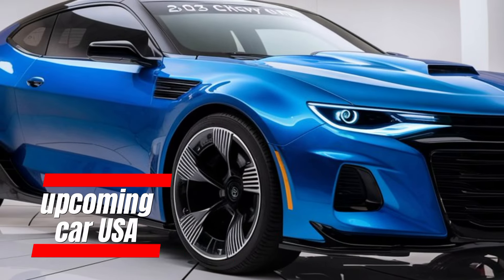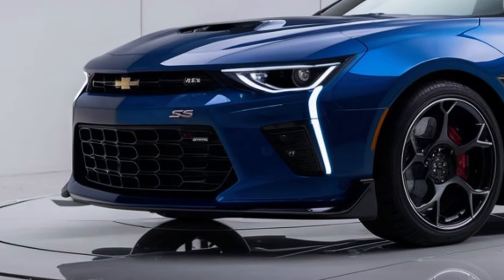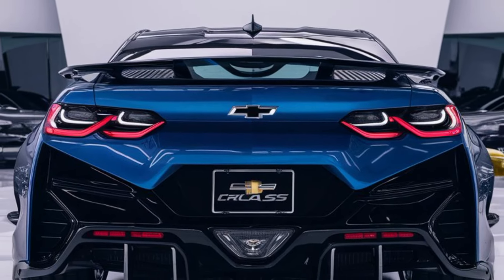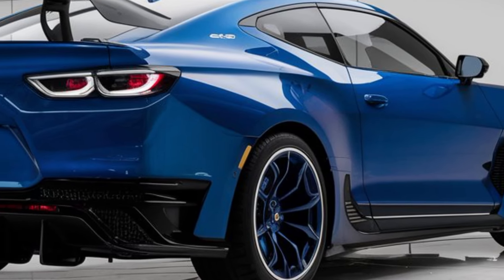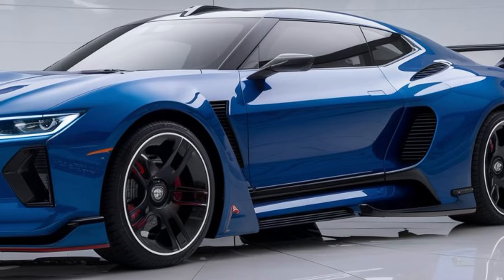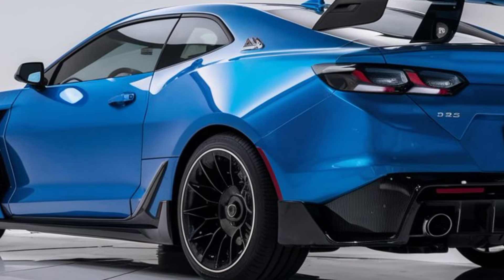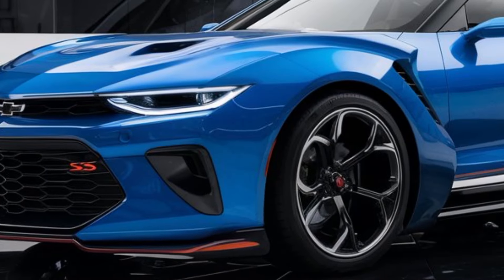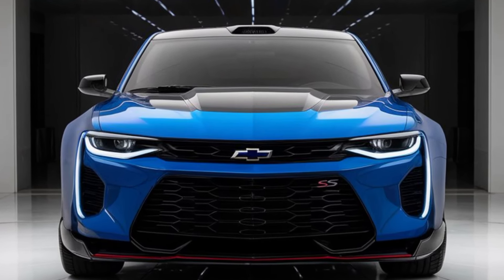Unveiling the 2025 Chevy Nova SS: A New Era of Muscle"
Discover the all-new 2025 Chevy Nova SS! In this video, we’ll dive into its sleek design, powerful performance, and cutting-edge technology that makes this classic muscle car a modern masterpiece. From its engine specs to interior features, we cover everything you need to know about this highly anticipated release. Join us for a detailed review and see why the Nova SS is a must-have for car enthusiasts!

1. "Unveiling the 2025 Chevy Nova SS: A New Era of Muscle"
2. "2025 Chevy Nova SS Review: Performance Meets Style"
3. "Is the 2025 Chevy Nova SS Worth the Hype?"
4. "The Return of the Chevy Nova SS: What to Expect"
5. "Chevy Nova SS 2025: A Modern Classic?"
6. "Top Features of the 2025 Chevy Nova SS You Need to Know"
7. "Driving the 2025 Chevy Nova SS: Experience the Power"
8. "2025 Chevy Nova SS: Specs, Performance, and More!"
9. "Chevy Nova SS 2025: A Deep Dive into Its Design and Technology"
10. "Comparing the 2025 Chevy Nova SS to Its Rivals: Who Comes Out on Top?"